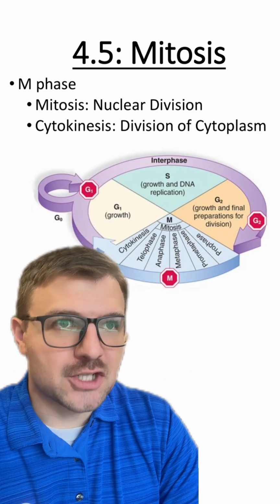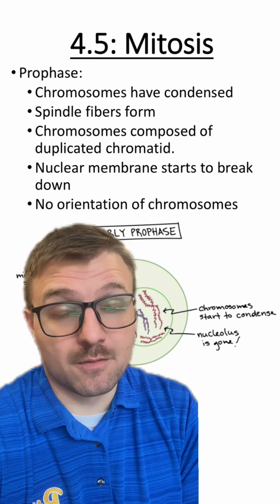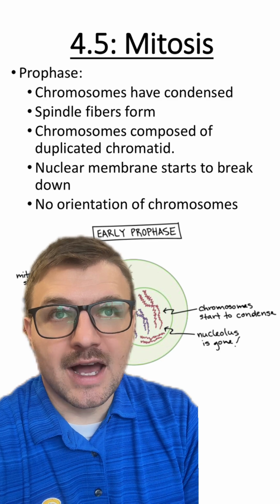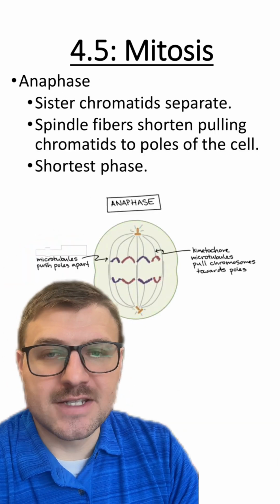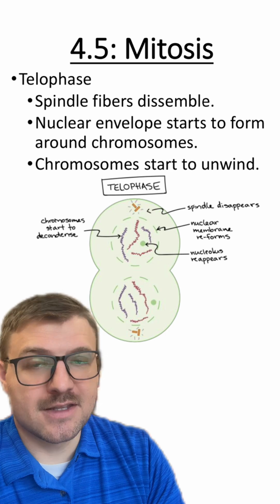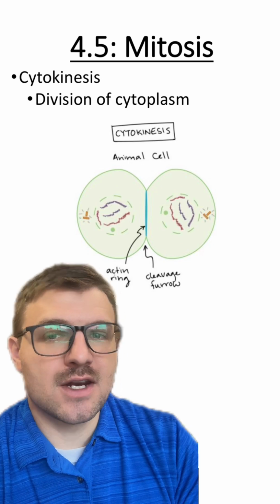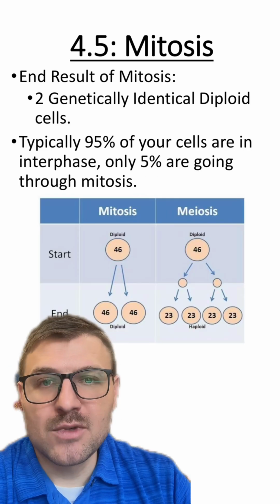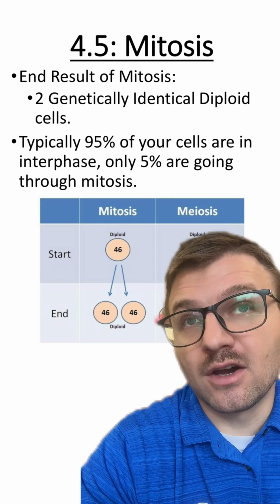Unit 4.5: Mitosis